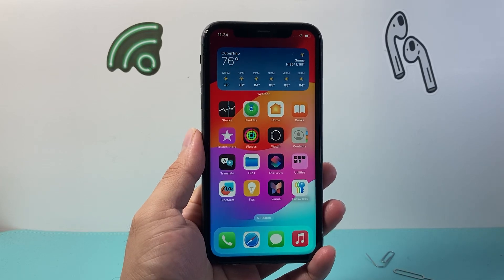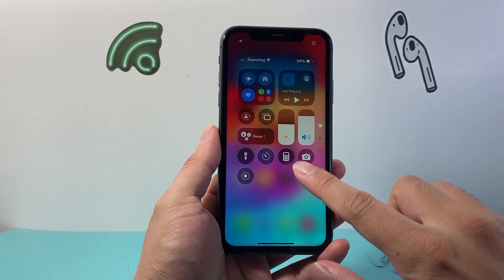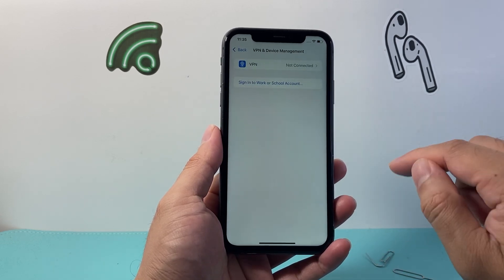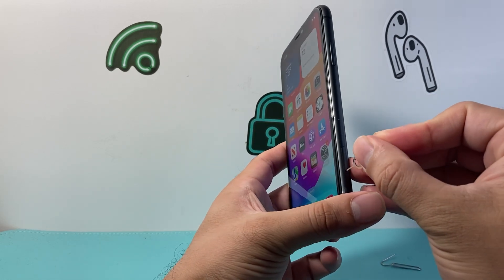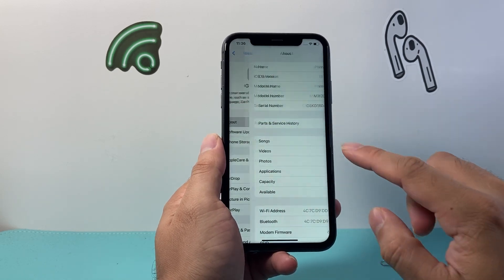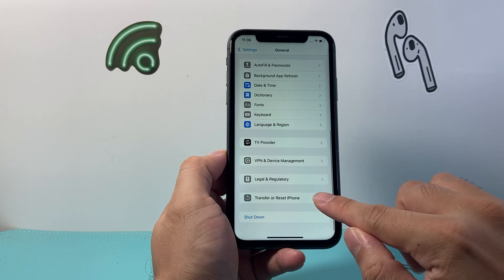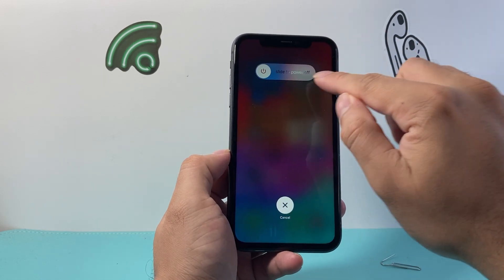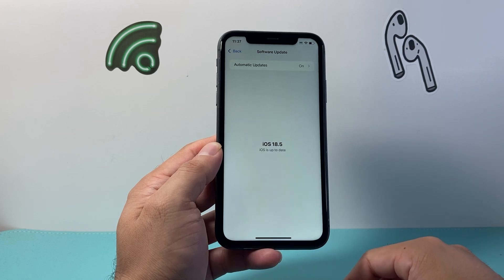iPhone 11 / 11 Pro / Max: No Service / Searching / No SIM Card / SIM Failure / Invalid SIM (FIXED)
If you are getting no SIM card, sim failure, no service, invalid SIM or searching error on your iPhone, you can follow these steps to fix it!